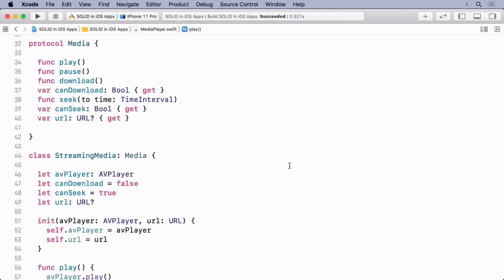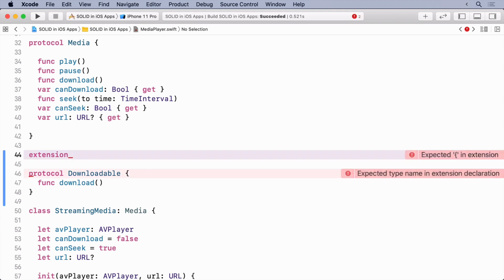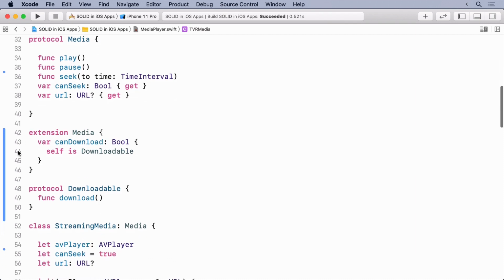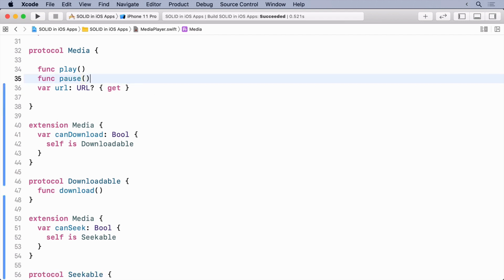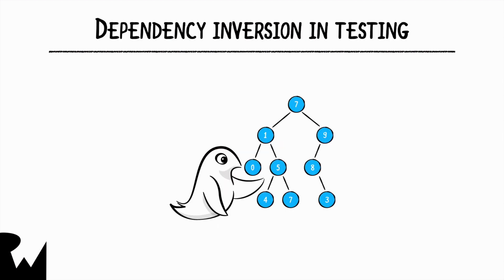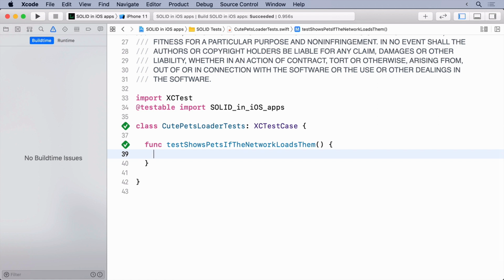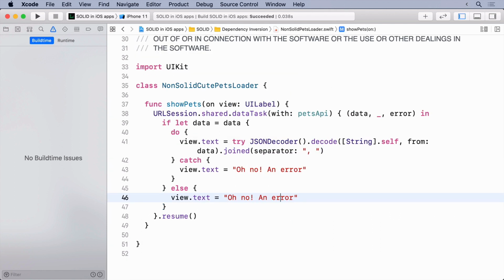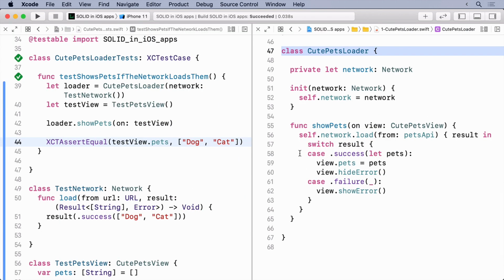2v2. Refactoring towards SOLID